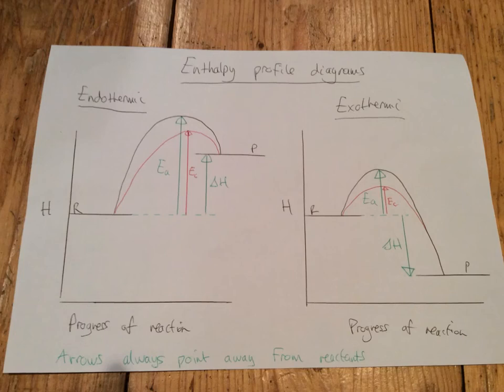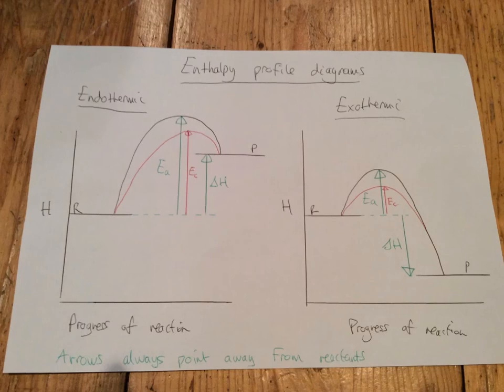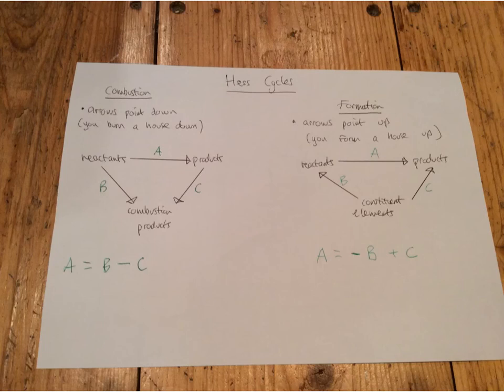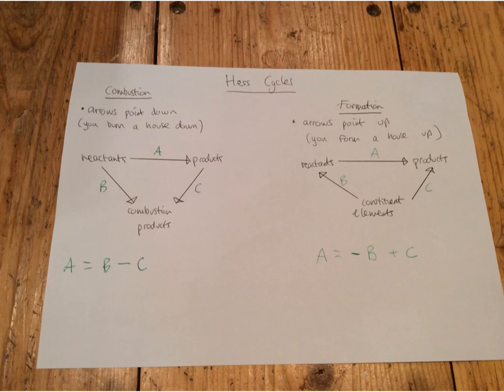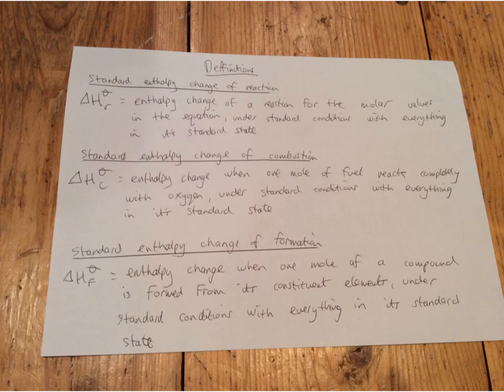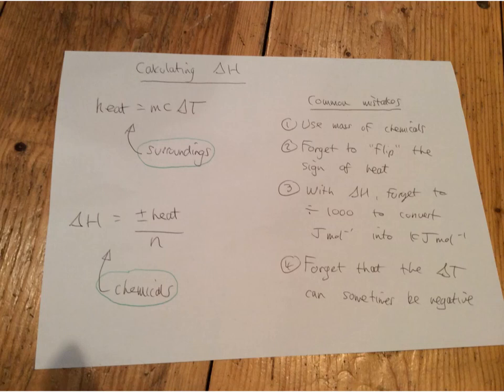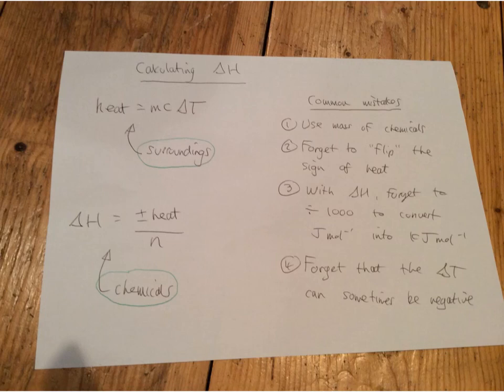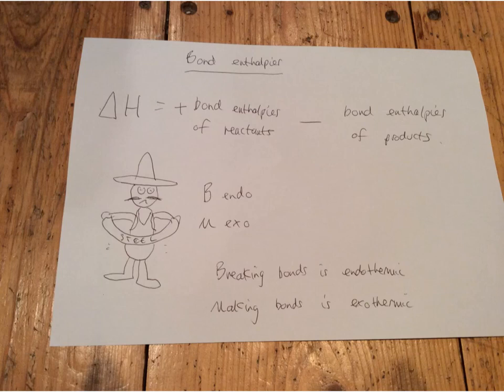Enthalpy AS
Look, cover, write, check, repeat!